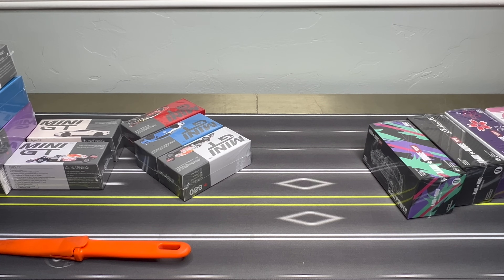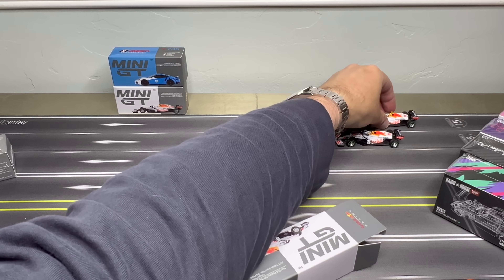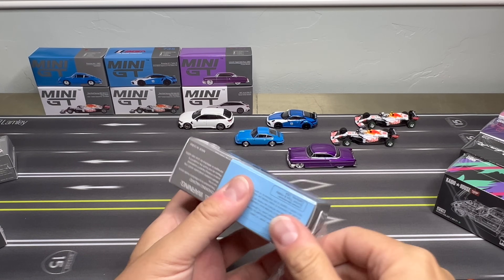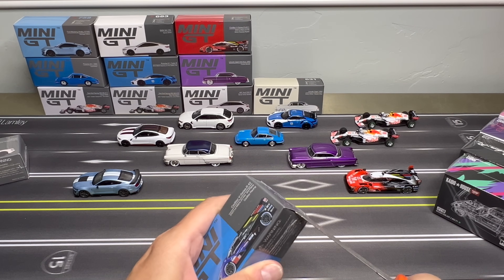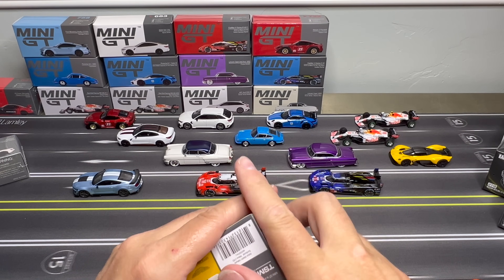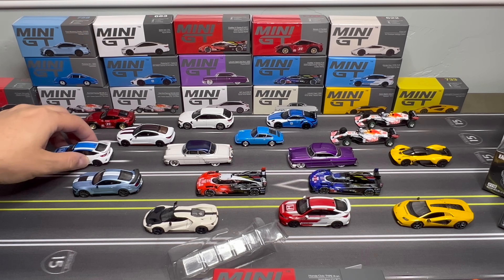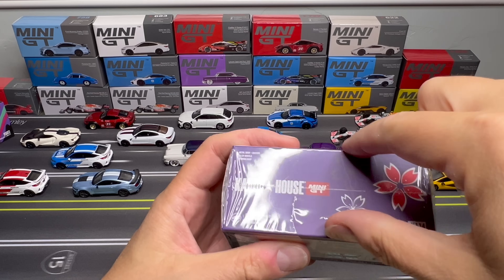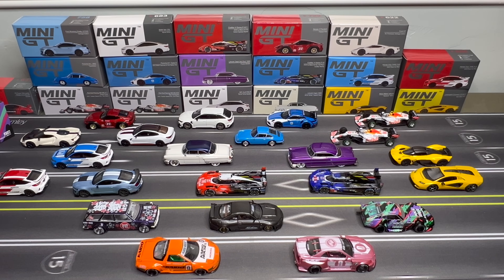Lamley Unboxing: Let's open 22 brand new Mini GT & Kaido House models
I needed to catch up on some of the latest Mini GT and Kaido House for some upcoming features, so why not open them together?